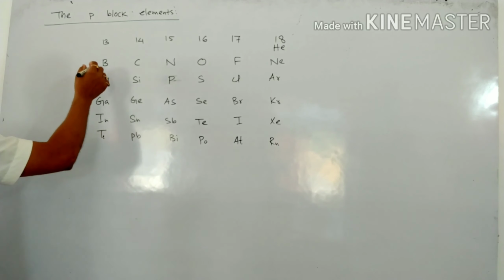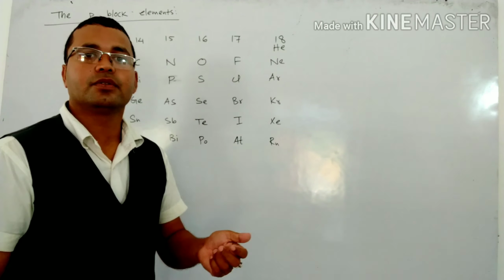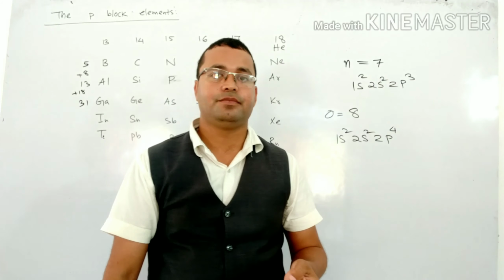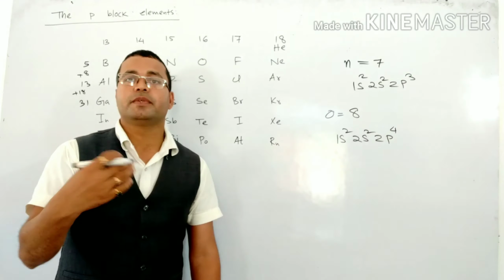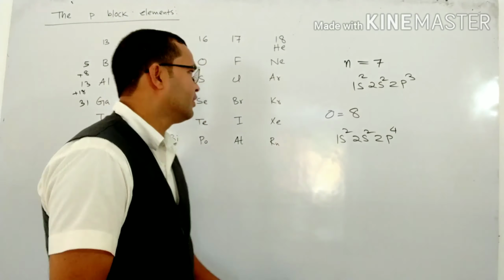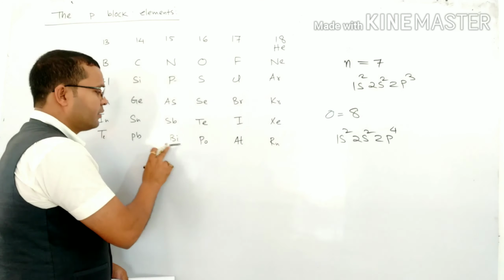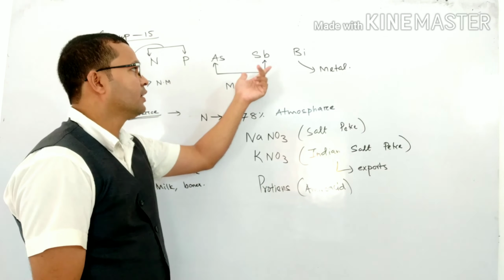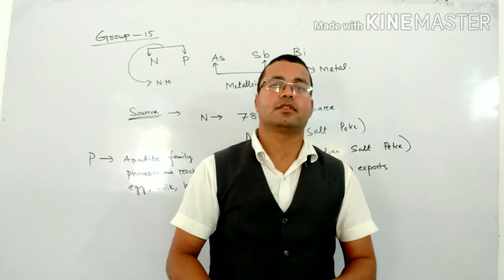Class12#chemistry#p block element#lecture1